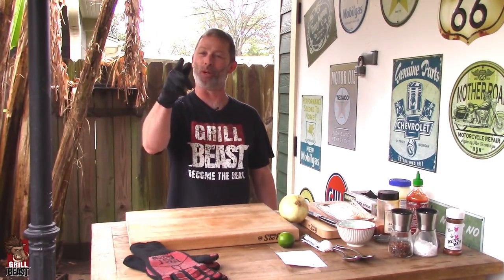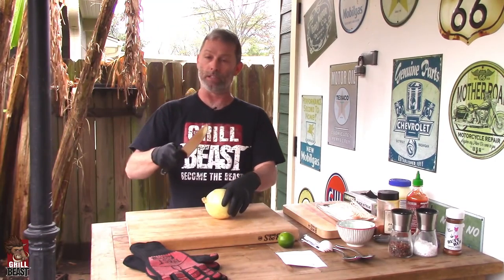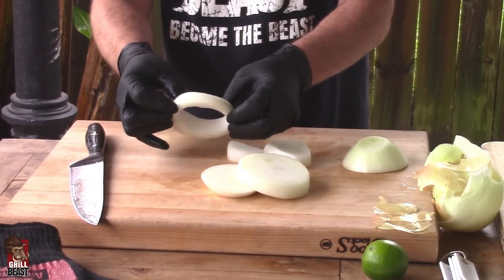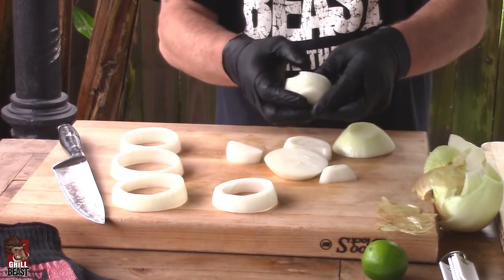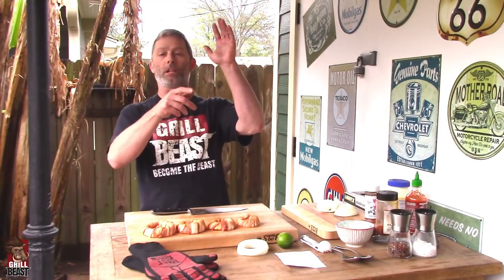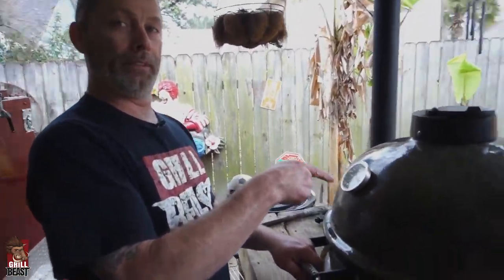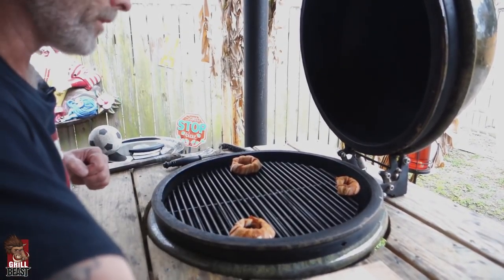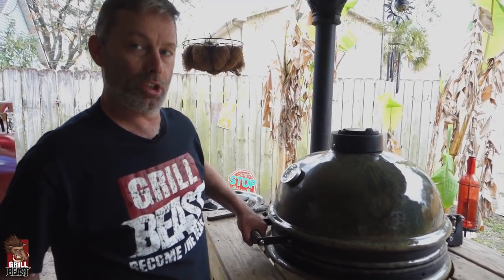Jalapeño Bacon Wrapped Onion Rings with Sriracha Dipping Sauce - Grill Beast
Onion rings…who doesn’t love those crispy slices of heaven dipped and fried to perfection?   But at Grill Beast we like to shake things up a little.  How can you possibly get onion rings that are just as crispy and even more flavorful than the old “fried” and true way, you ask?  When they’re “battered” in bacon and cooked on the grill!!  Compliment with the tangy spice of our Sriracha dipping sauce and you have a crispy flavorful alternative to frying!